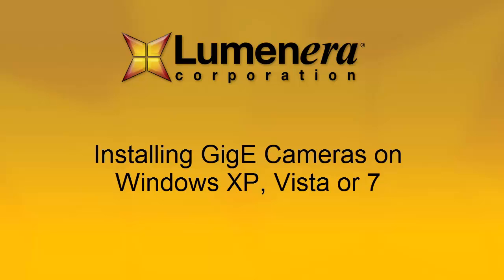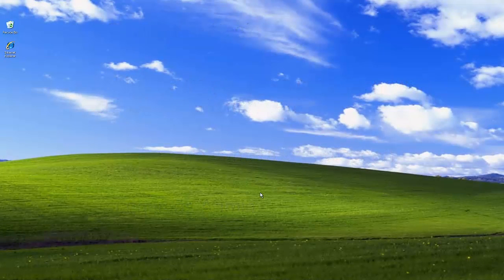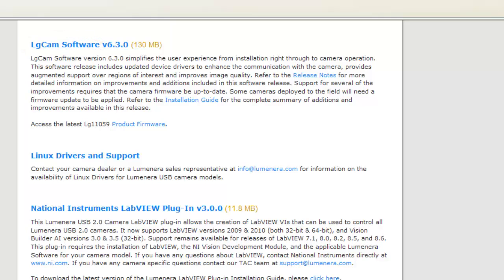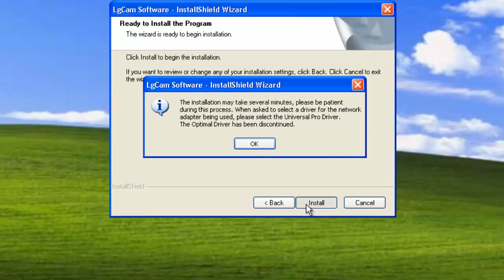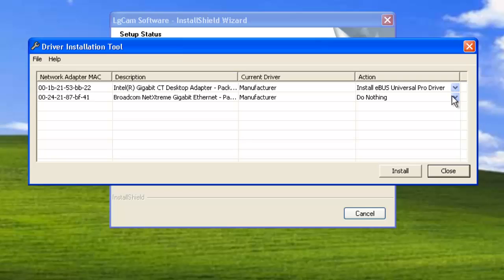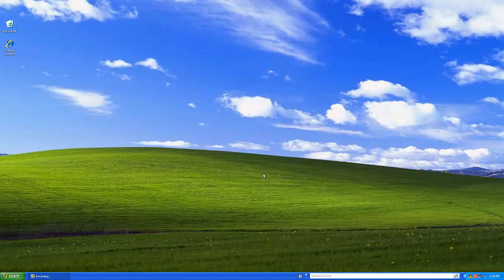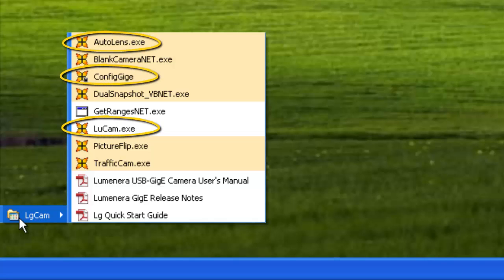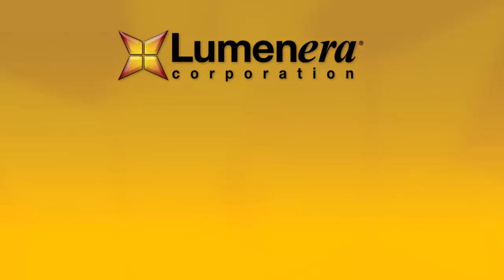Installing Lumenera's LuCam Capture Software for a GigE Camera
This video provides instructions on installing the LuCam Software for a GigE camera on 32-bit or 64-bit computers running either Windows XP, VISTA, 7 or 8.